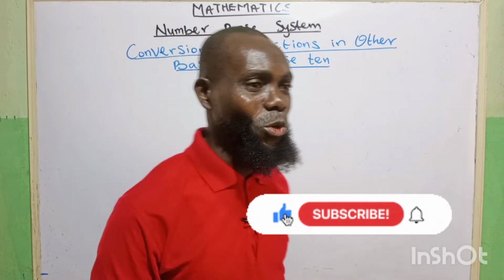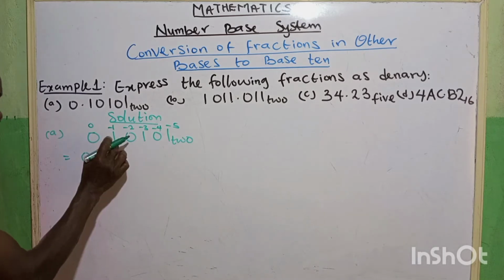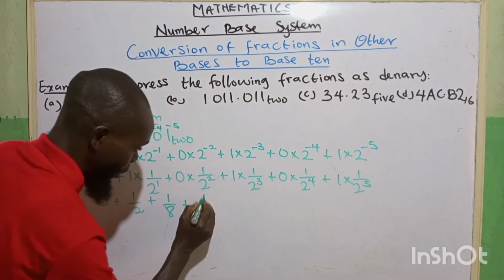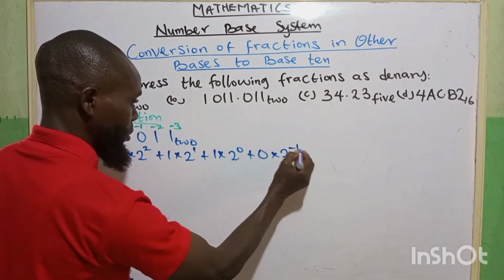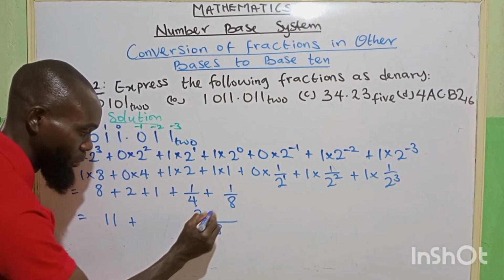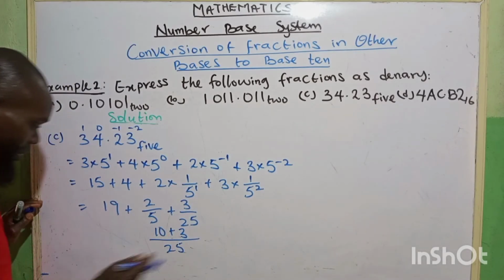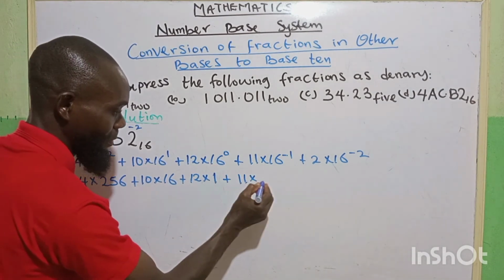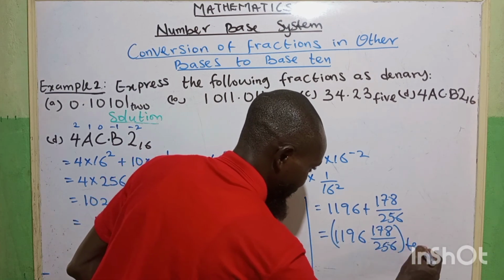Number Base System|Conversion of fractions to base ten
@Alifatic Teaches
Number Base System is an interesting topic in mathematics which is base on counting of digits base on ten.
Sometimes, we need to calculate the number Base System in base above ten. In this case, we will be using the letters to indicate this. Letter "A" stands for base 10, "B" stands for 11, "C" stands for "D" and so on.
We will also learn conversion of base ten to other bases and conversion from other bases to base ten number.